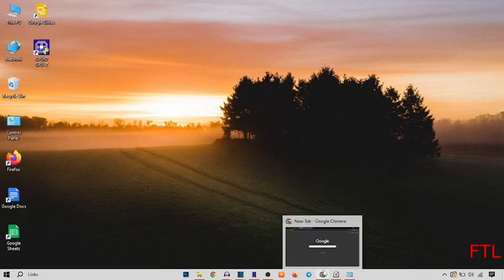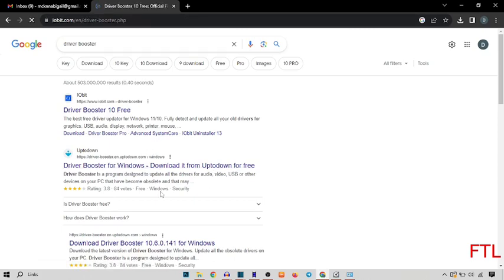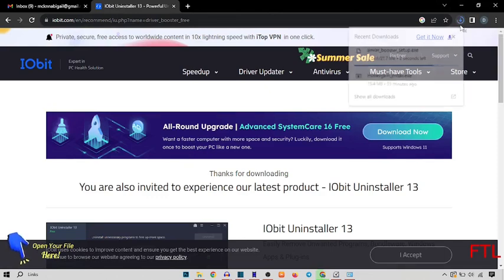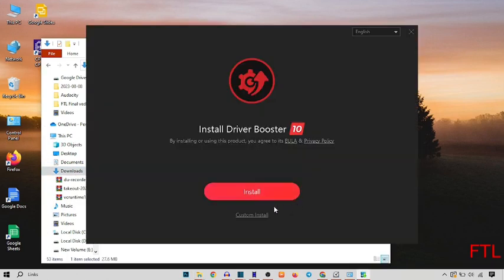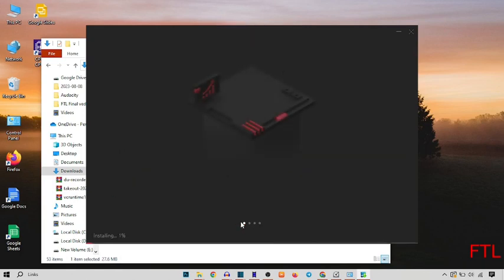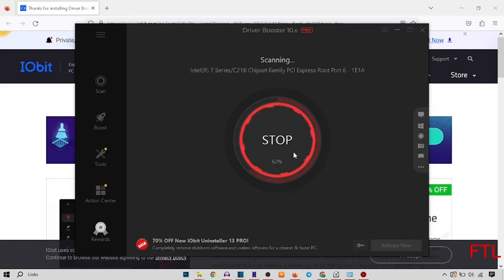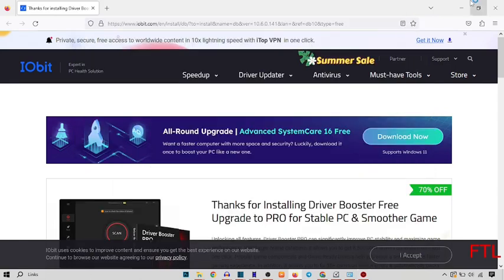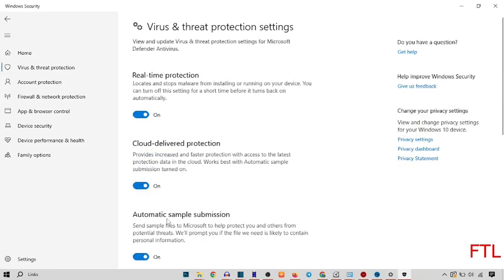How to update your Pc drivers for free | Best free driver updater for Windows10/8.1/8/7/XP/VISTA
In this video, i will show you How to update your Pc drivers for free. This is very easy method. I hope it will help you. You can update your Pc drivers for free by following the steps.